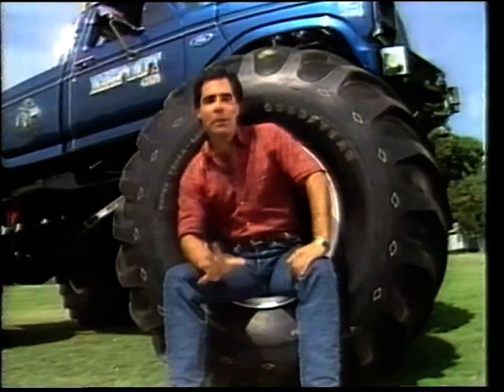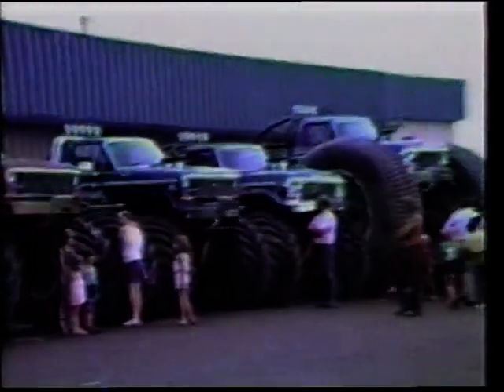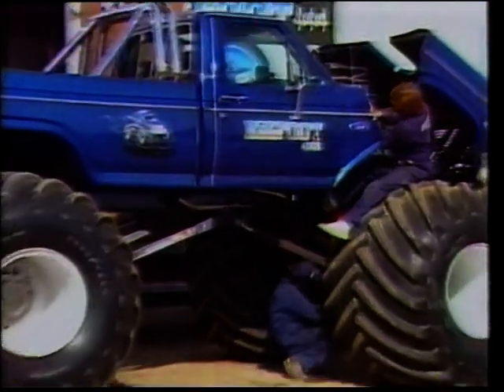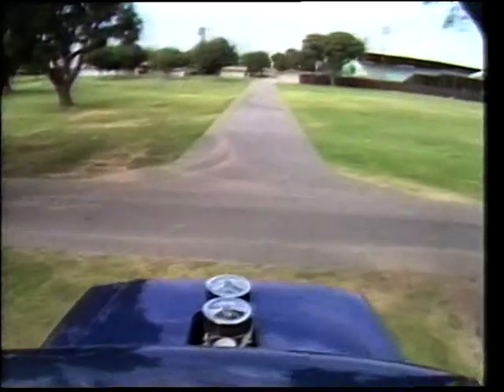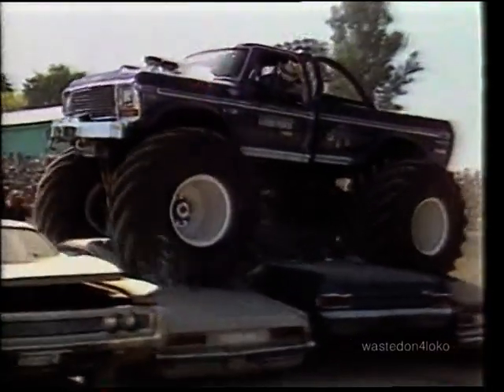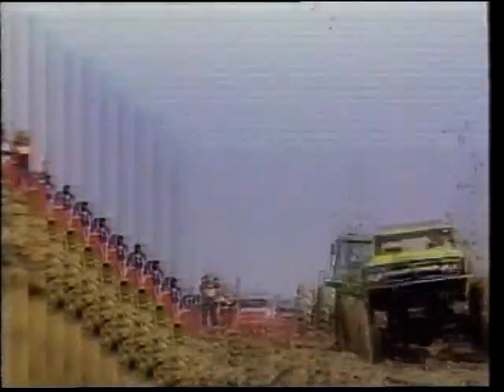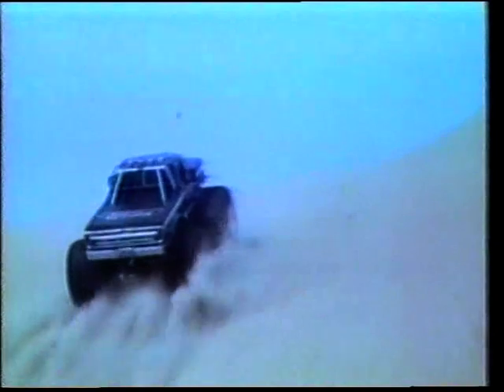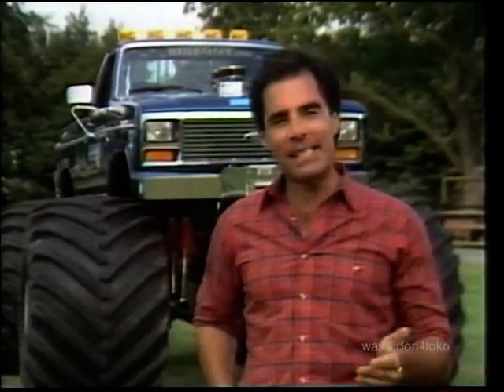Big Foot - The Original Monster Truck - Bob Chandler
This video is for entertainment only. I make no profit from it and is not intended to infringe on anyones copyrights.

Shown on ITV in the UK sometime in 1987, captured from a videotape I recorded at the time. Thought it might be of interest to monster truck fans considering how big it is now !